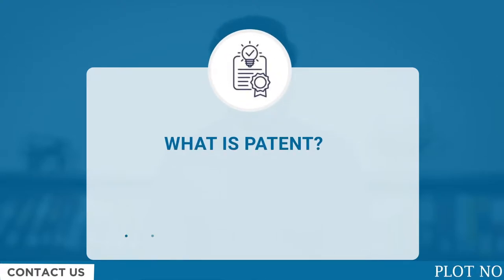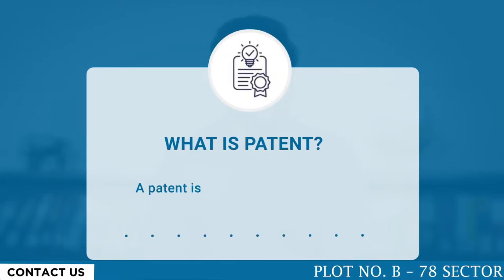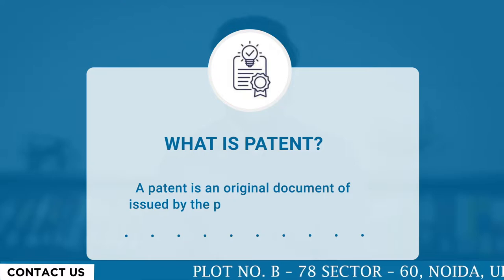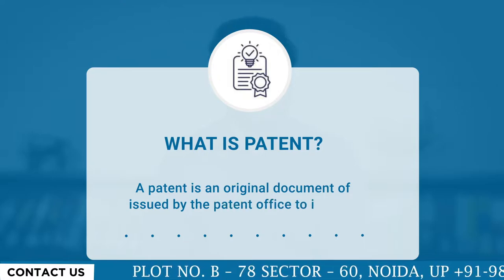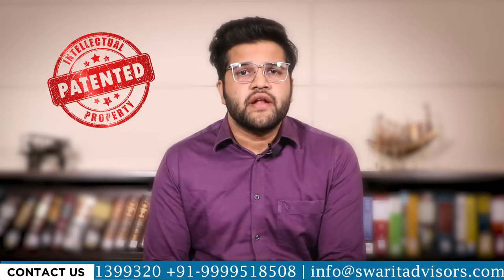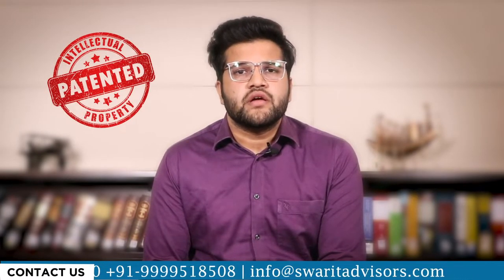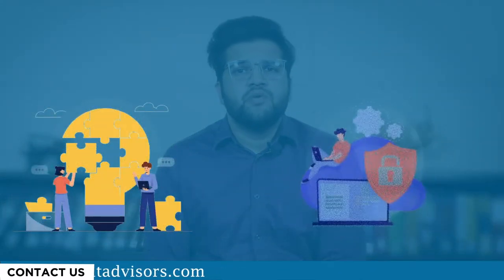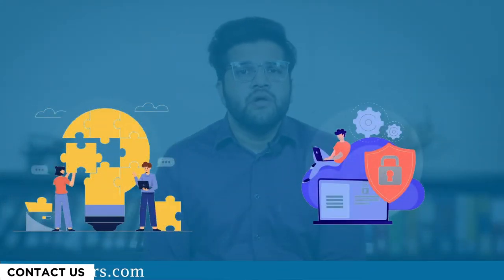Difference Between Patent Product and Patent Process | Swarit Advisors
What is patent?

A patent is an original document issued by the patent office to an inventor to protect the subject matter under consideration a patent is a government-granted exclusive right to an inventor that prevents others from using the invention without his permission basically A patent is a lawful document that protects an innovation.

The conditions required for the patentability

The first condition which is required is the invention must be new and original, which means it must not already be on the market second condition is the Patent must be novel third condition required is the innovation must be in a genuine manner which means that it cannot be employed primarily for illicit purposes and must be valuable to the world in a legitimate form

What is patent product and patent process?

the patent product is a regime that protects a patent It provides the original creator with extensive protection to prevent competition for identical products on the other hand PatentProcess shall cover how a product is manufactured rather than the product itself It decreases the market's monopolistic character simply we can say A PatentProduct is issued to the product's original creator, whereas a patent process is given to a specific procedure rather than the finished product.

Difference between patent process and patent product

When a patent product is granted, no one else may make the same product using the same or any different process rather than the creator The inventor of a patent product has a True Monopolistic rights over patent the patent products are to provide a better level of protection compared with patent process however on the other hand a patent process is given to a specific method rather than the final product created A patent process provides the inventor with a limited level of protection.